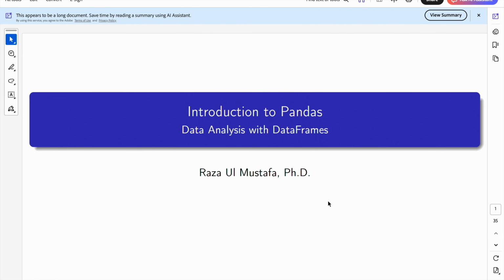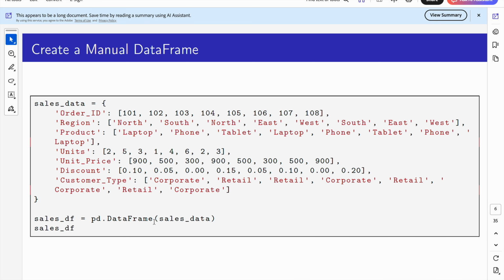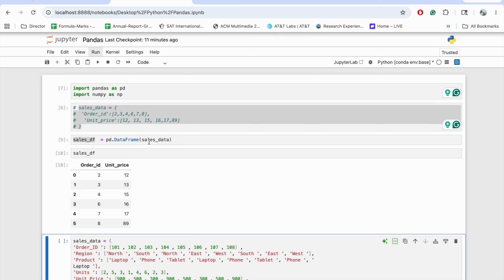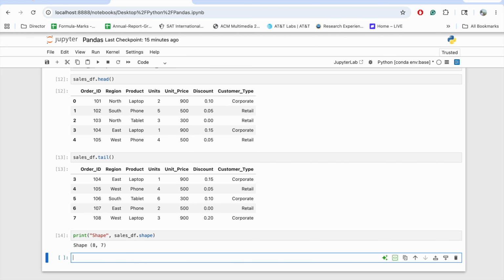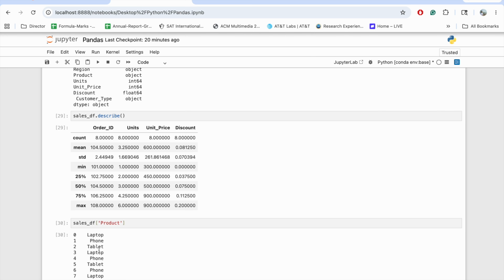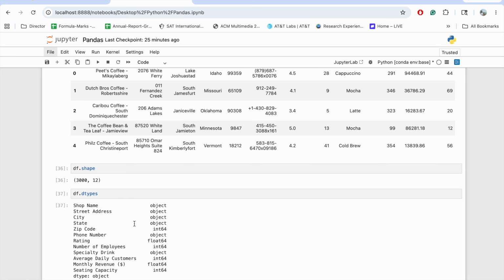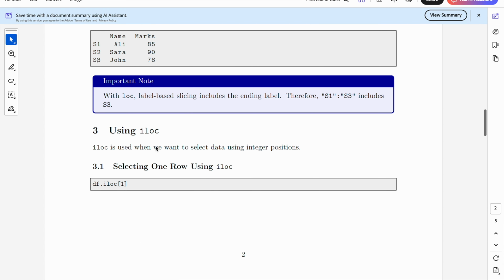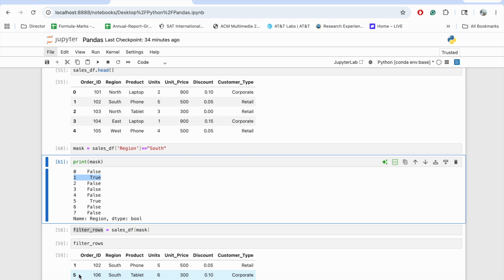Data Analysis Using Pandas pd Part 1